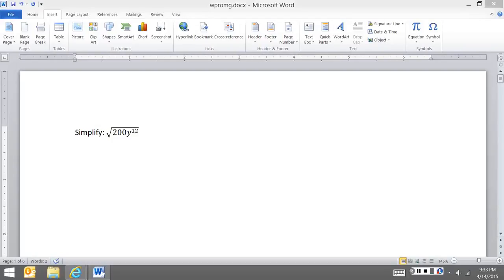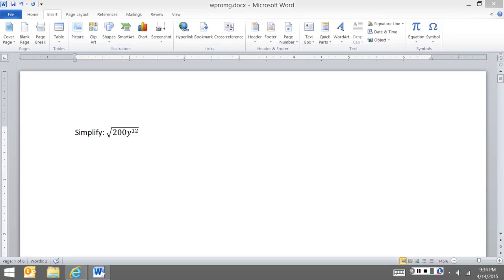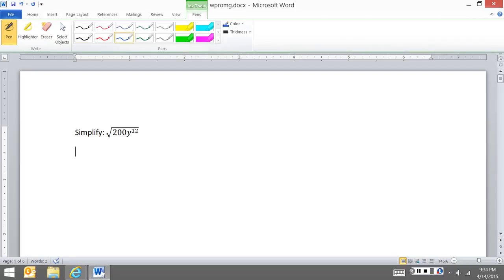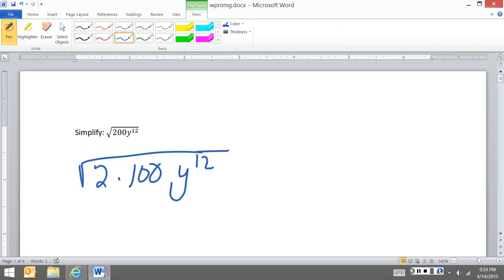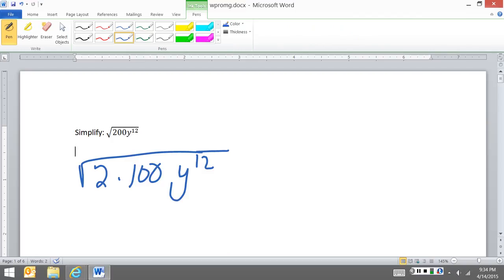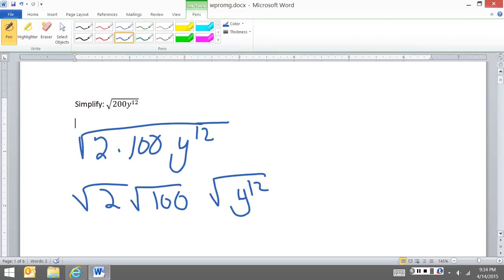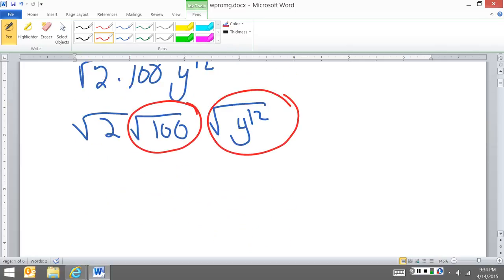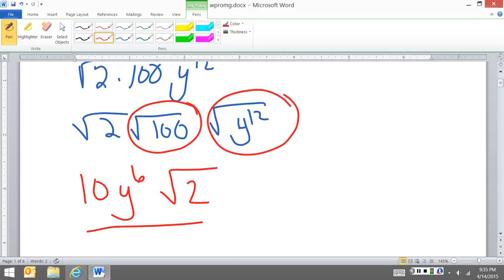Simplifying Radical Expressions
An example of simplifying radical expressions from my college elementary algebra class.